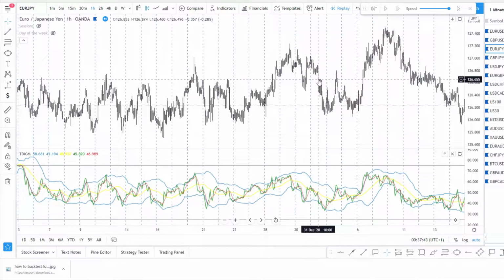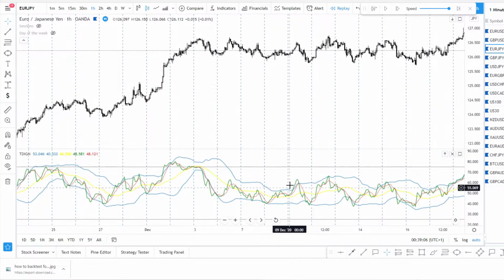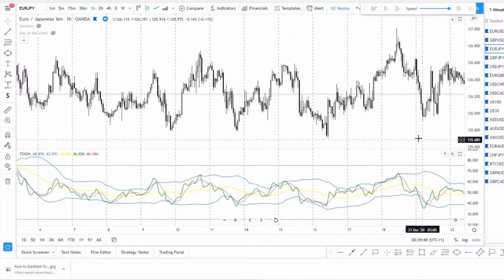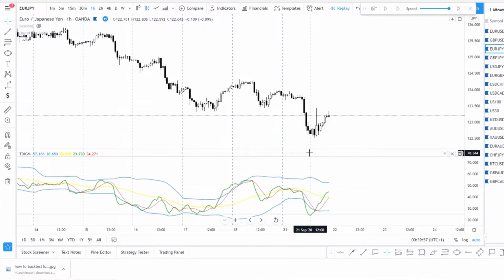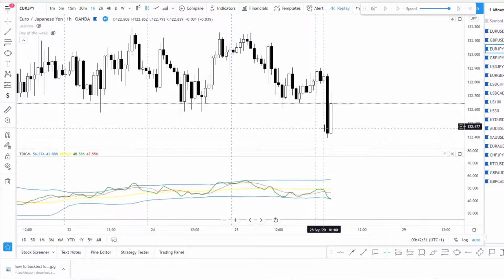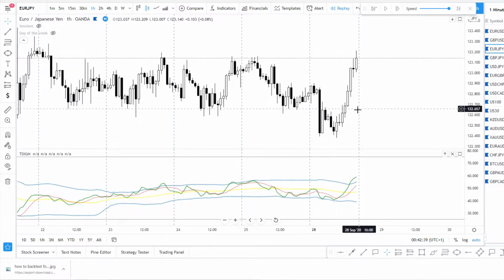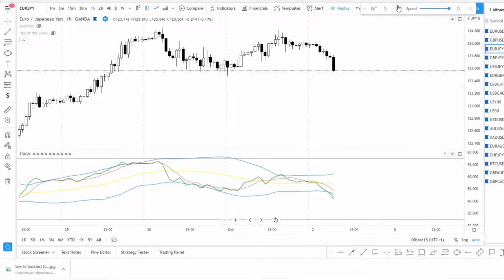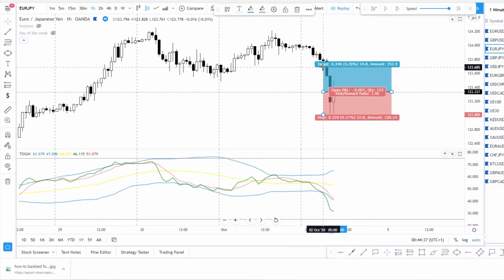best forex indicators for scalping - Forex Scalping Strategy 2021 | StreamsOfWealth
best forex indicators for scalping - Forex Scalping Strategy 2021

In this video I will show you my favourite indicator for forex. You can use this indicator to scalp forex markets. You can use this indicator on any pair. What you are looking for is for green line to cross above or below blue line. You need to wait for some strong move and when it's reversing you can buy or sell.

Make sure to use proper money management. This strategy is not guaranteed and you can see in the video that even I lost it 1 trade. But forex is about money management.  This forex scalping strategy can also be used on 15 min timefrime but I'm using it on 1h scalping timeframe.

You need to backtest this strategy for yourself first before anything. Do not just use this TDI scalping strategy without backesting it first yourself. You need to understand things first before trading in forex. This is one of the best indicator for forex scalping.